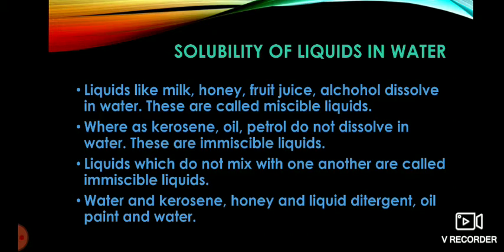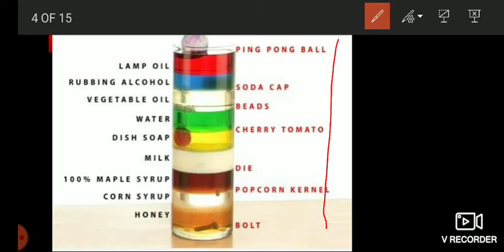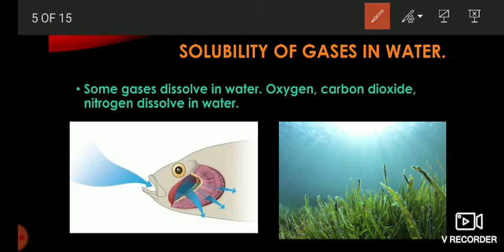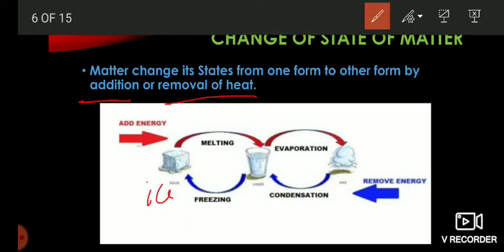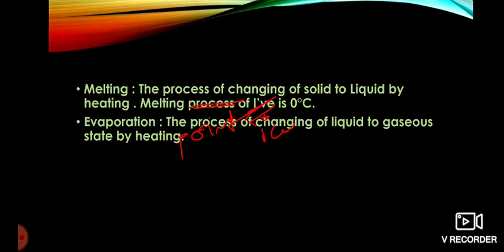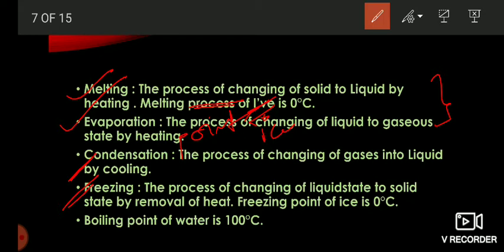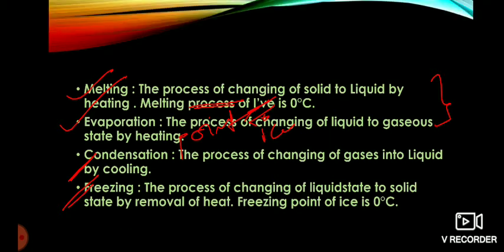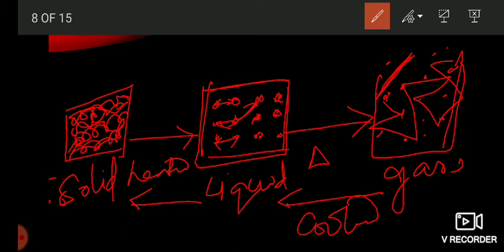Matter and its states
Topic discussed: Solubility of liquids in water, gases in water, Change of state matter.